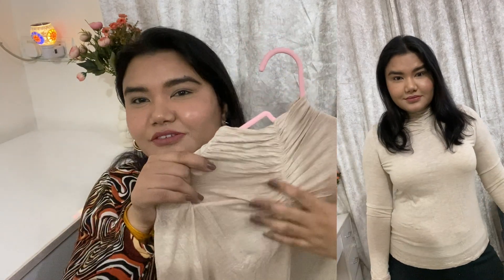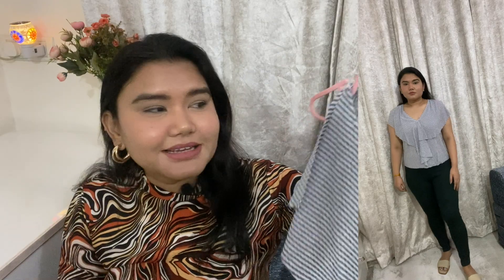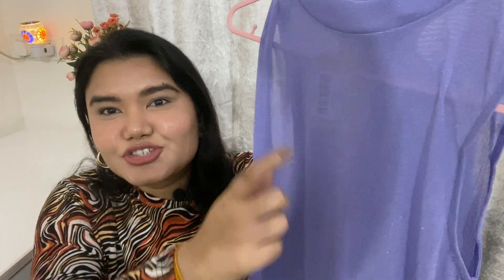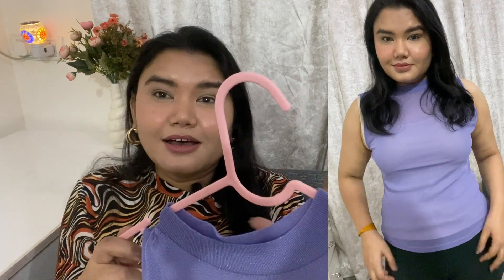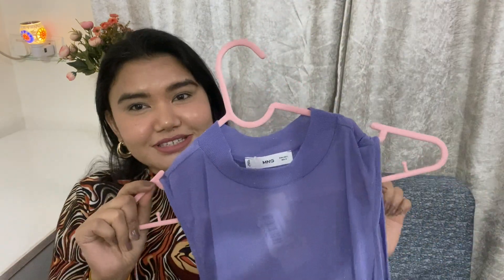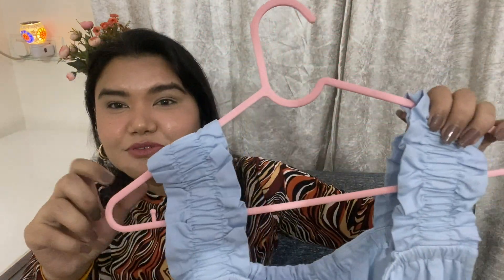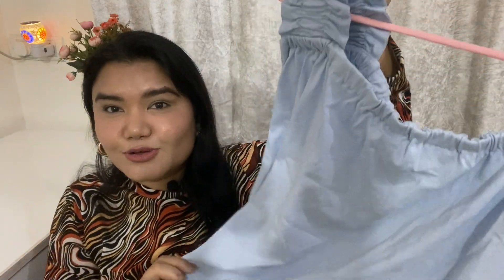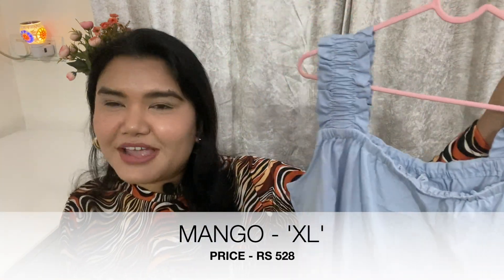MYNTRA MANGO TOPS Haul RS 528 - RS 1137 | TRY ON HAUL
Hi Guys,

*SAME TOP IN WHITE COLOUR*

Neha Negi